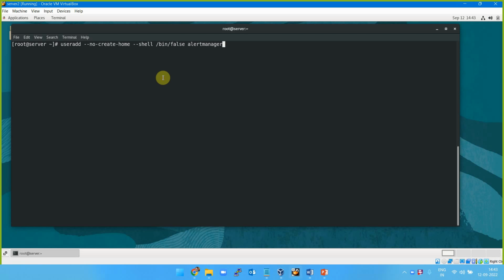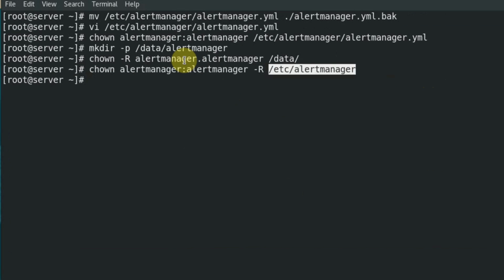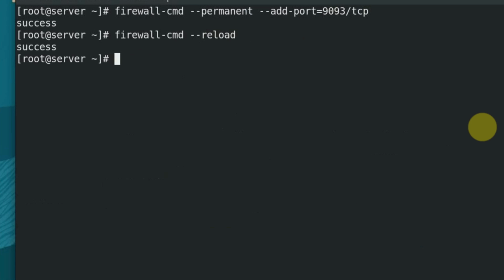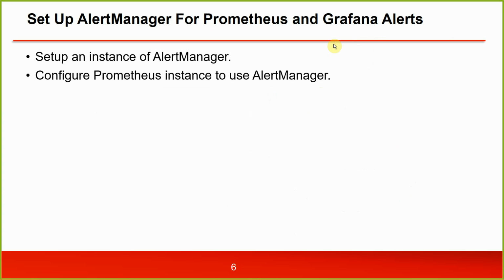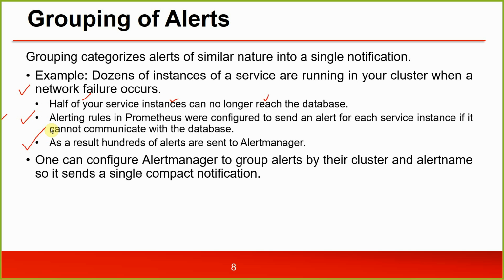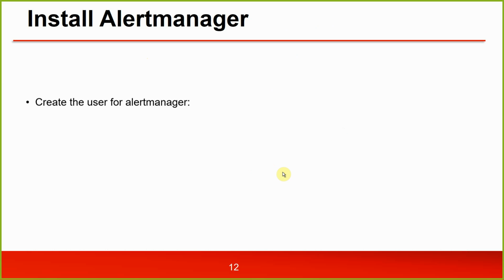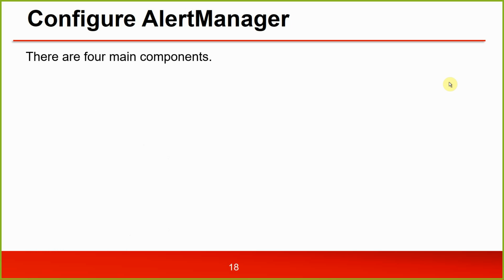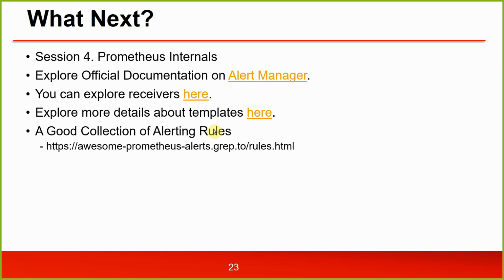Alertmanager Installation | Alerting Using Alertmanager | Grouping of Alerts and Alerting Rules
In this lecture you will learn about Alerting, Alertmanager, Alerting Rules and Setting up Alerts
Alerting with Prometheus is separated into two parts. Alerting rules in Prometheus servers send alerts to an Alertmanager. The Alertmanager then manages those alerts, including silencing, inhibition, aggregation and sending out notifications via methods such as email and chat platforms. The main steps to setting up alerting and notifications are:
Setup and configure the Alertmanager
Configure Prometheus to talk to the Alertmanager
Create alerting rules in Prometheus
The Alertmanager handles alerts sent by client applications such as the Prometheus server.
It takes care of deduplicating, grouping, and routing them to the correct receiver integration such as email, webhook, or OpsGenie.
It also takes care of silencing and inhibition of alerts.
Grouping of Alerts
Grouping categorizes alerts of similar nature into a single notification. Example: Dozens of instances of a service are running in your cluster when a network failure occurs. Half of your service instances can no longer reach the database. Alerting rules in Prometheus were configured to send an alert for each service instance if it cannot communicate with the database. As a result hundreds of alerts are sent to Alertmanager.One can configure Alertmanager to group alerts by their cluster and alertname so it sends a single compact notification. Grouping, timing for the grouped notifications, and the receivers of those notifications are configured by a routing tree in the configuration file.